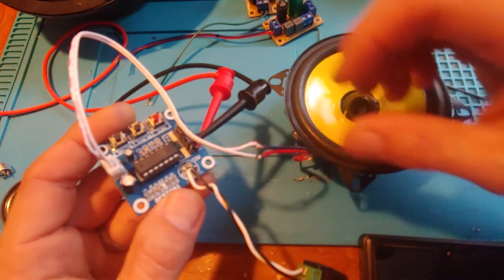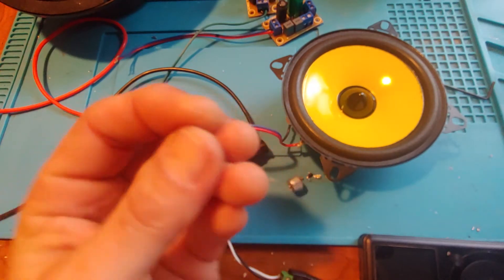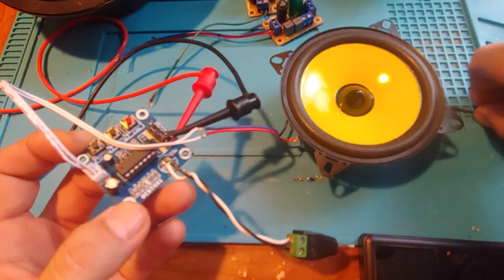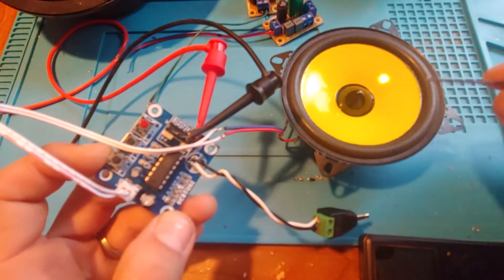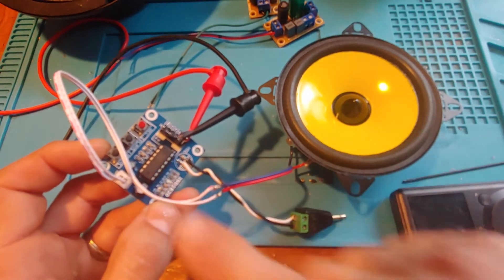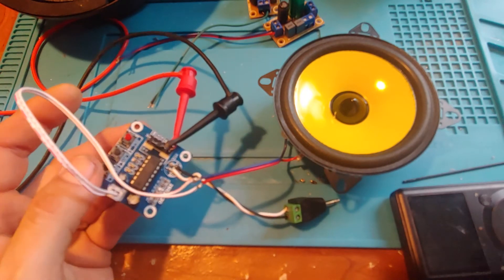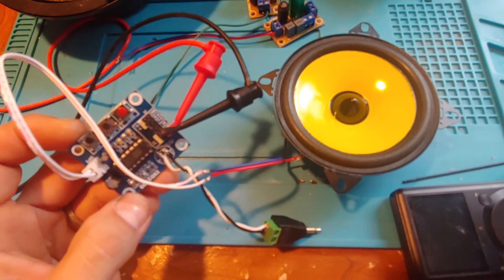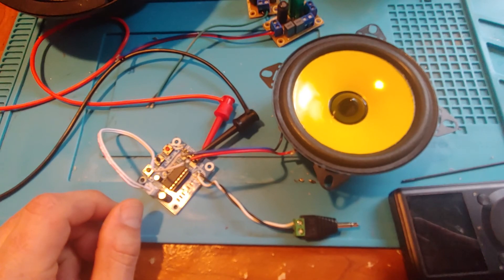ISD1820 Recorder Board Audio Input (Microphone)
Just a quick demonstration of removing the installed microphone and supplied speaker (cheap, low quality) with a larger speaker and a line level input from a 1/8 inch mono jack. The board both sounded better and had more power than I thought. Running it at volts. Hope you are well.